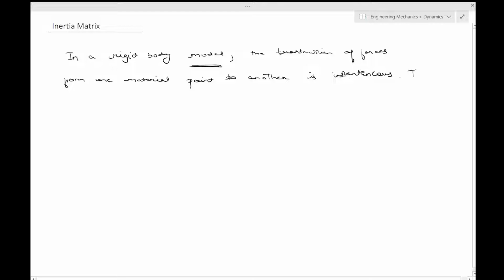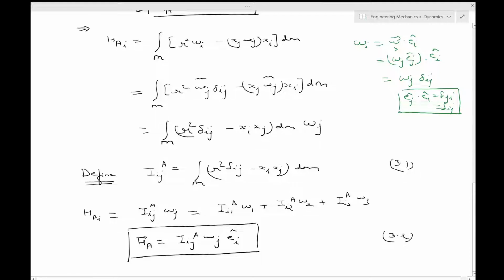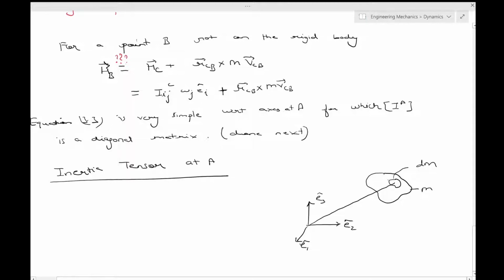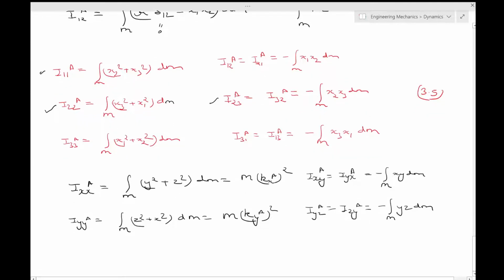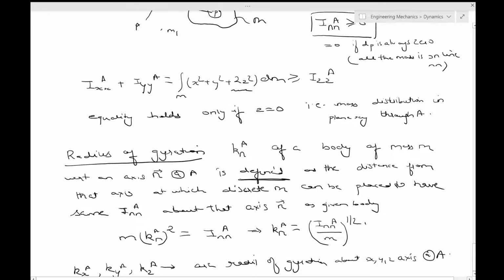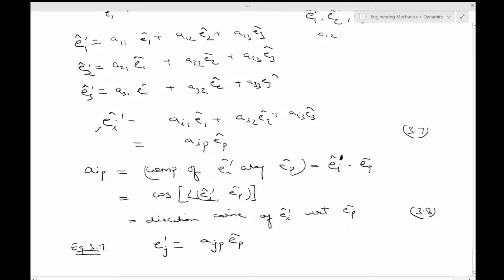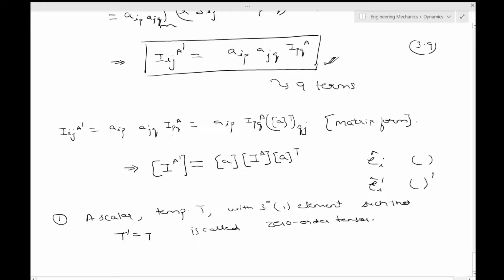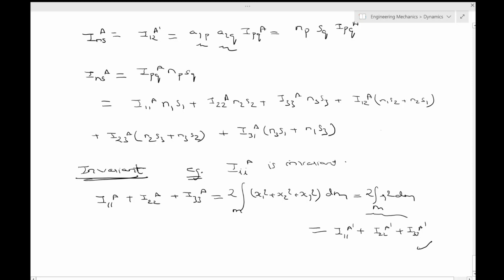(E15) Dynamics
H_A about a point A of a Rigid Body, Inertia Tensor at A